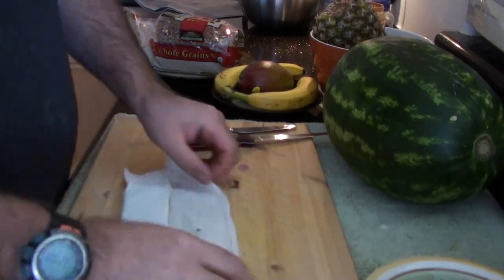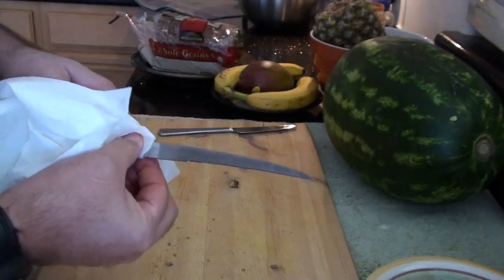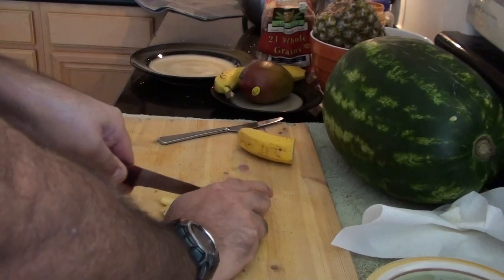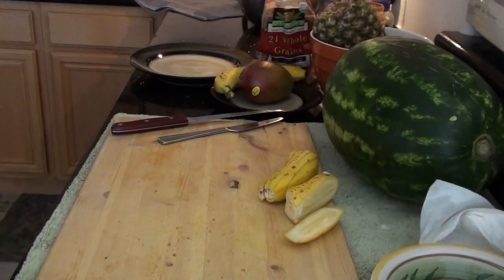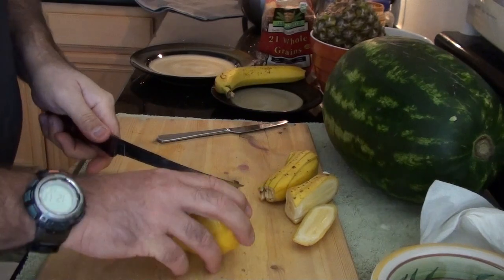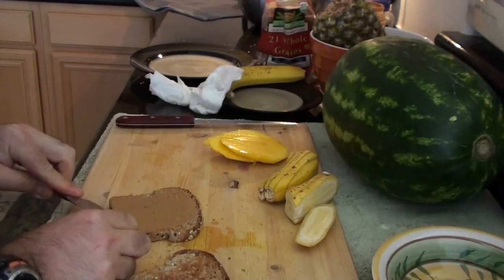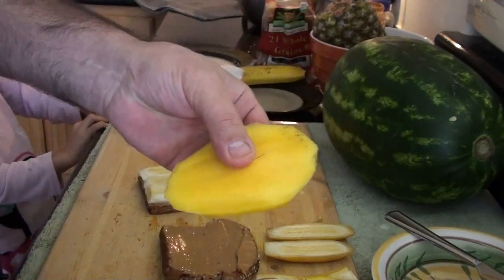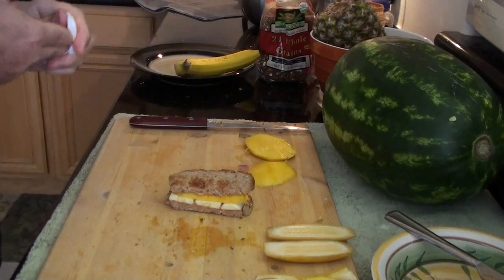Mango Banana Peanut Butter Sandwich 20131124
20131124   Steve makes the ManBana Sandwich for Cadence